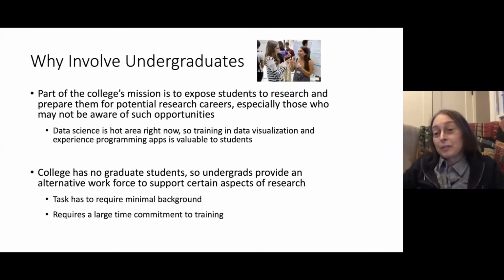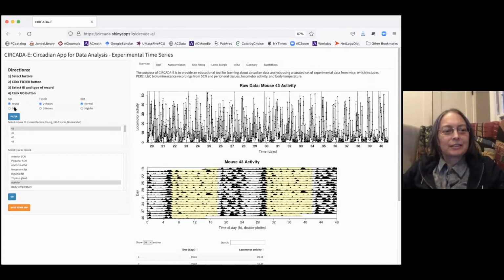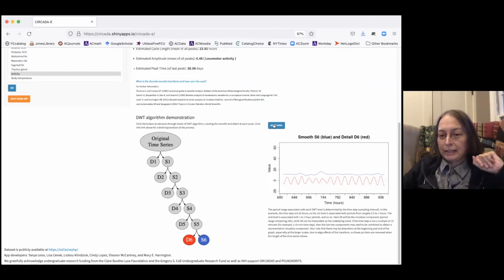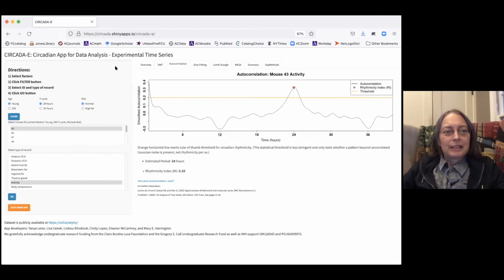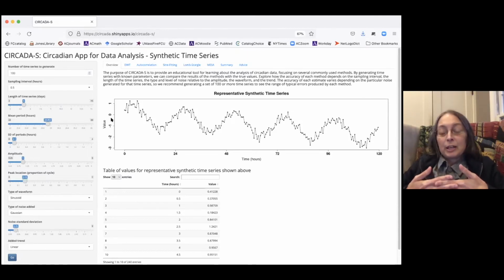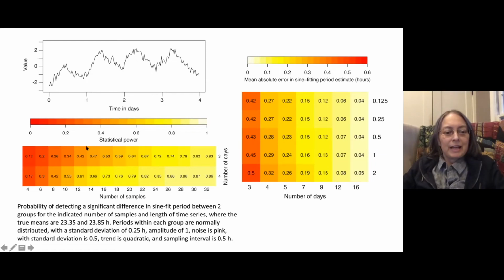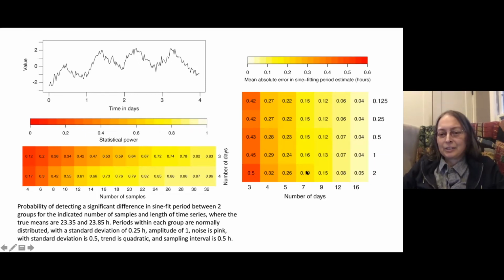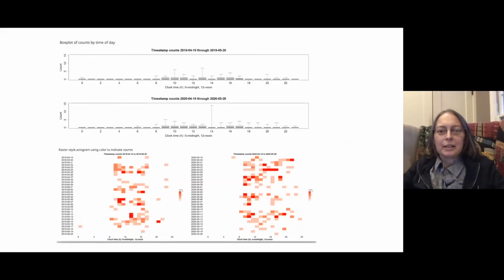​Prof. Tanya Leise (Amherst College)​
'Developing Apps for Circadian Analysis with Undergraduates'